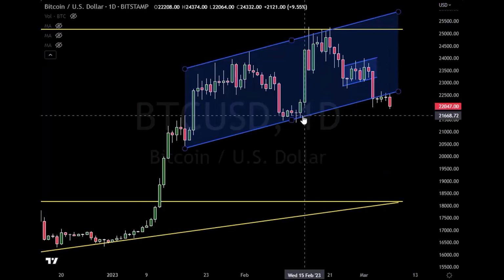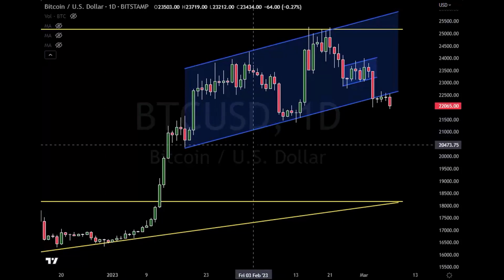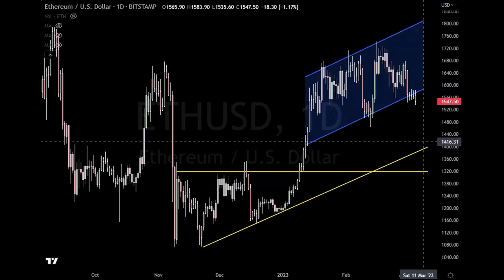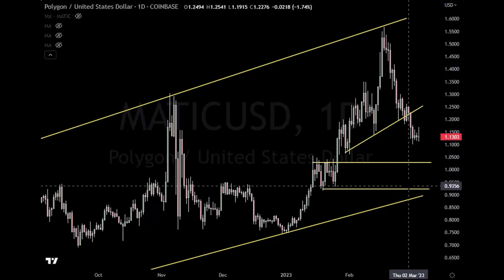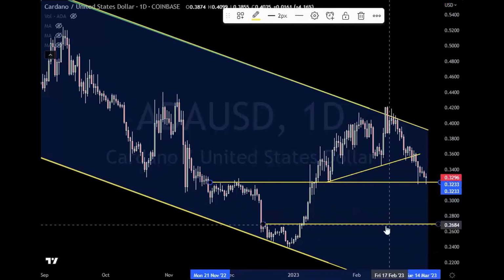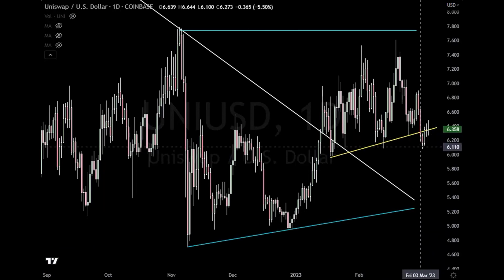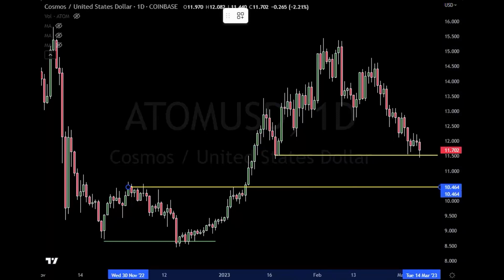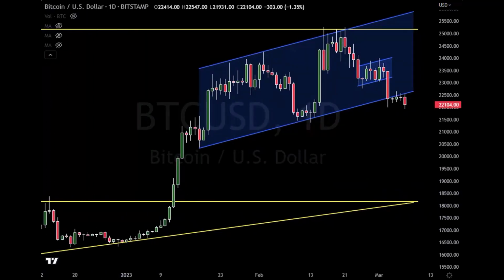Crypto starting to fall apart - Marubozu Research Group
Finally the crypto markets are starting to fall apart we told you about this weeks ago and here are the most important levels where we will take profits on our short positions and of course levels where we may begin to long the markets!

Crypto Market Update today - Marubozu Research Group
Daily Crypto review | What is the most reliable crypto exchange? Let's discuss the latest crypto news for bitcoin, ethereum, altcoins, & MORE! SLAP THE LIKE BUTTON! 👋

Our Russian Telegram channel (don't worry the admin speaks 5 languages)